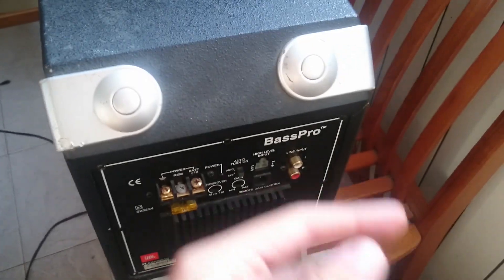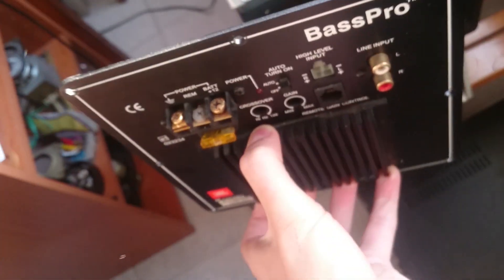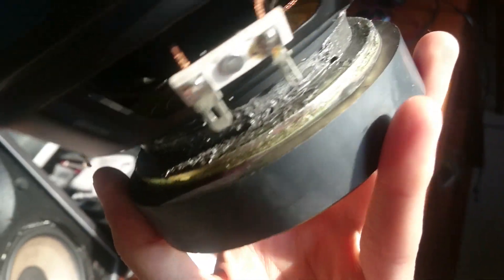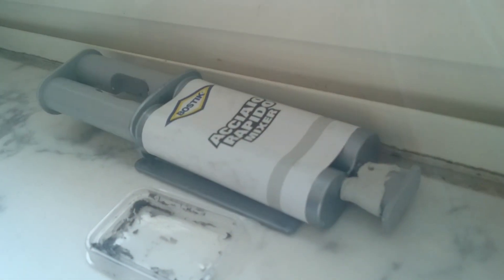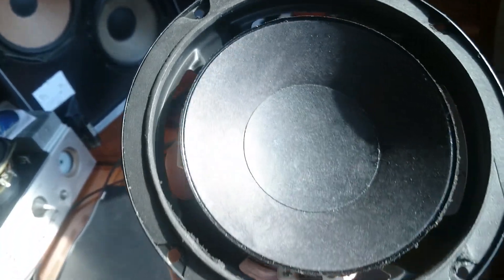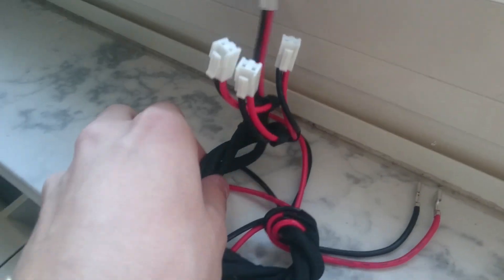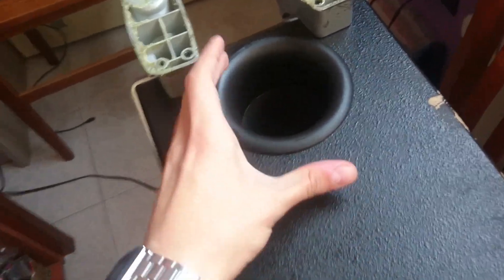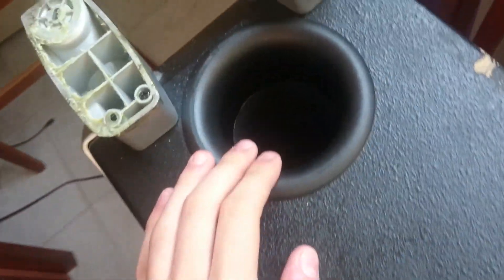What's inside a JBL BassPro? Disassembling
Taking apart a JBL BassPro Car Subwoofer to show what's inside! It has a very interesting driver.
It's not mine but it's my friend's. I'll refoam it for him!
The woofer has 3.6Ωx4!